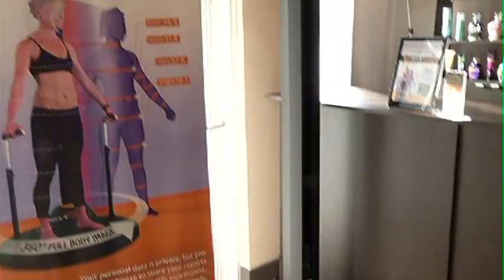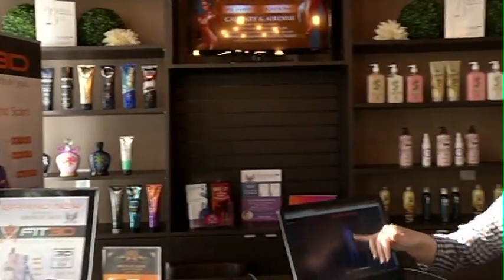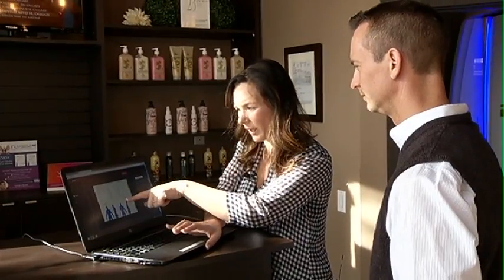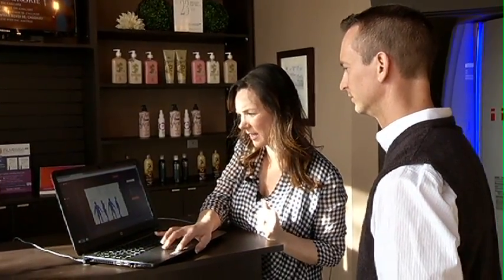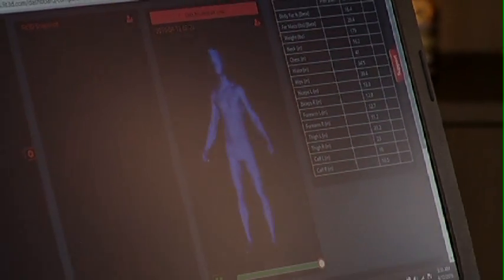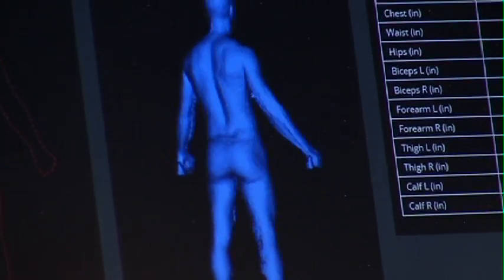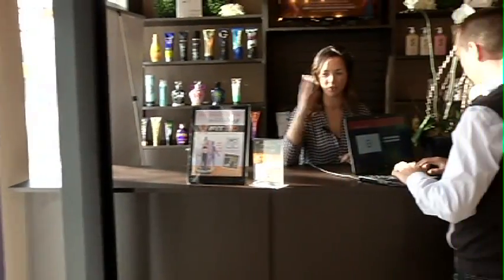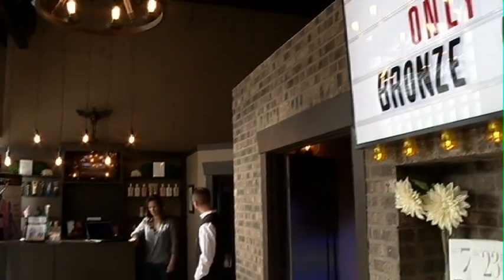Fit 3D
Now there’s a way to track your body’s changes in a reliable and scientific manner!  Whether you’re doing a 30 day exercise challenge, training for a fitness competition or even to track your growing pregnancy belly, Fit 3D is the latest in body scanning technology.